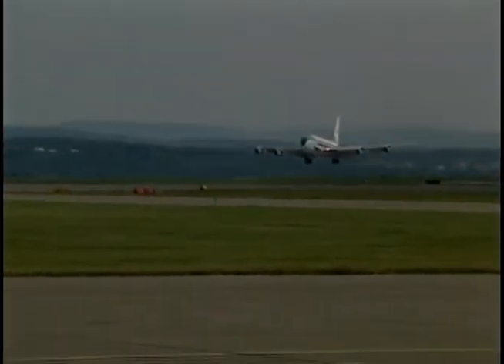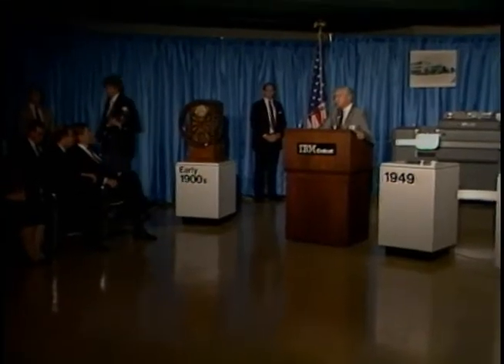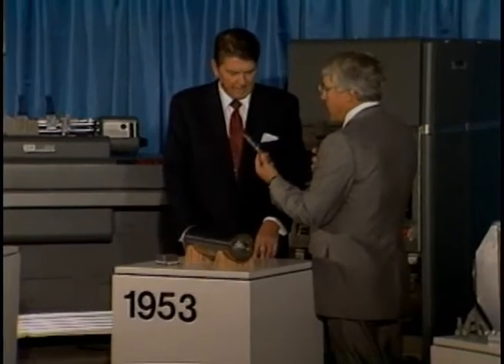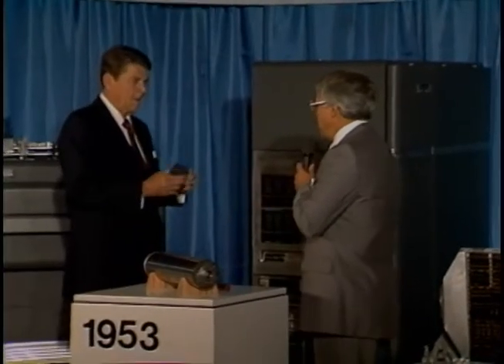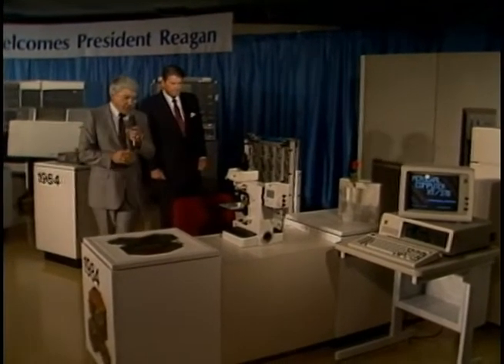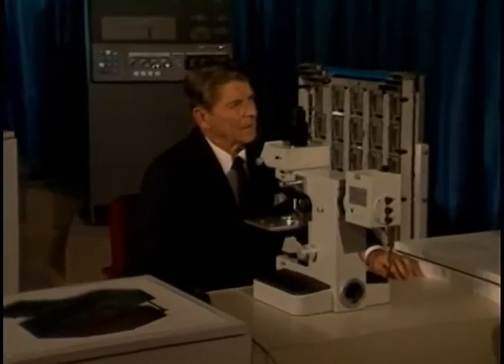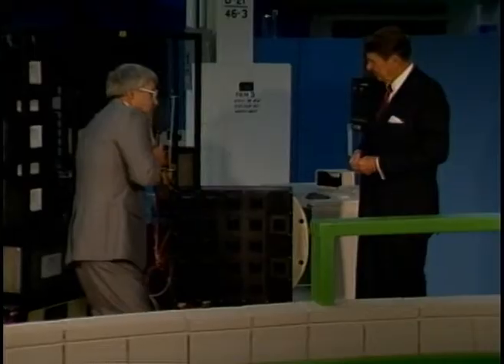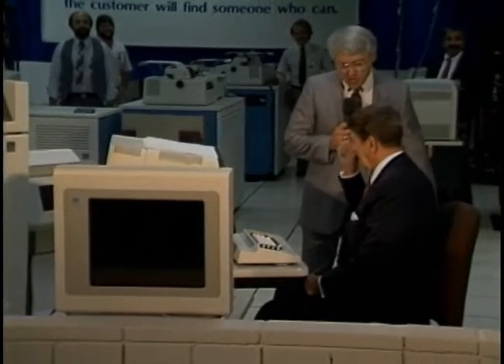President Reagan’s Photo Ops. of his Trip to New York on September 12, 1984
Full Title: President Reagan’s Trip to New York and Looking at IBM Equipment at the IBM's Endicott Plant in Binghamton, New York and then Cuts of the Reagan/Bush '84 Rally at Ty Cobb Field at at Union Endicott High School on September 12, 1984

Creator(s): President (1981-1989 : Reagan). White House Television Office. 1/20/1981-1/20/1989  (Most Recent)
Series: Video Recordings, 1/20/1981 - 1/20/1989
Collection: Records of the White House Television Office (WHTV) (Reagan Administration), 1/20/1981 - 1/20/1989

Transcript: N/A

Production Date: 9/12/1984

Access Restriction(s):Unrestricted
Use Restriction(s):Unrestricted

Contact(s): Ronald Reagan Library (LP-RR), 40 Presidential Drive, Simi Valley, CA 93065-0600